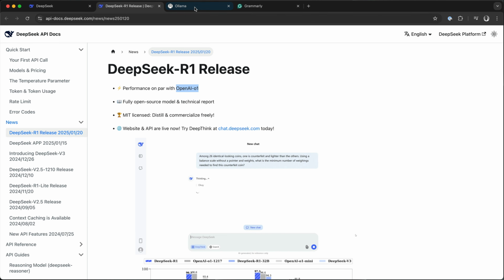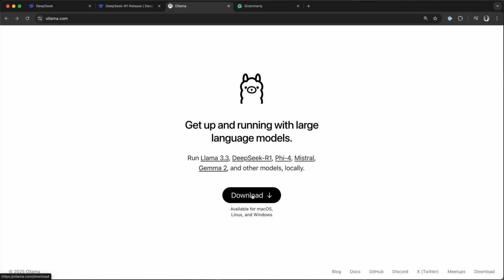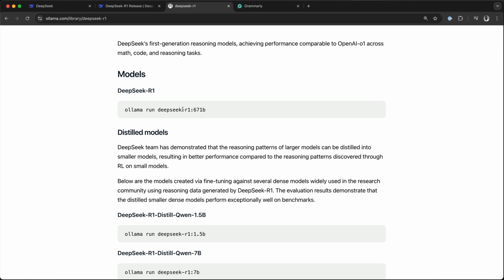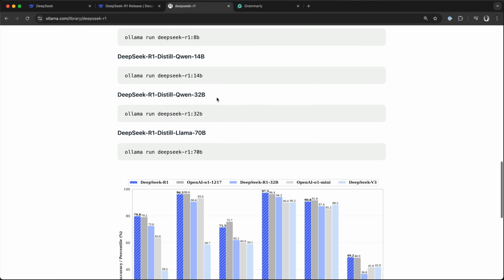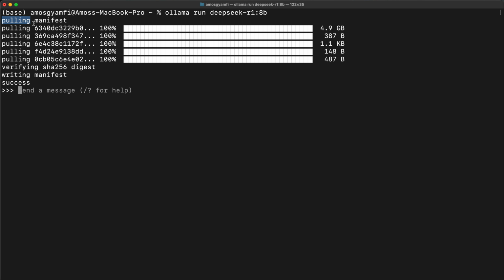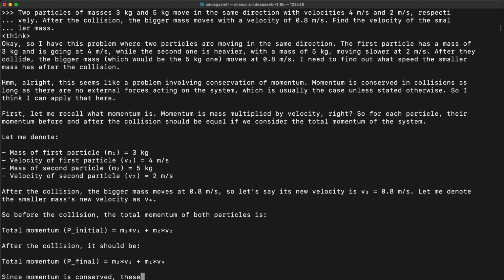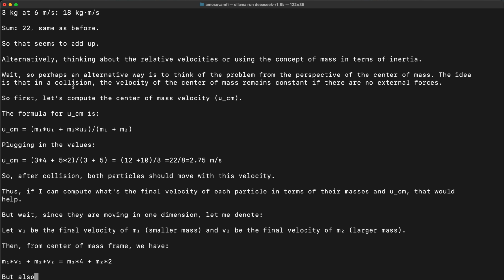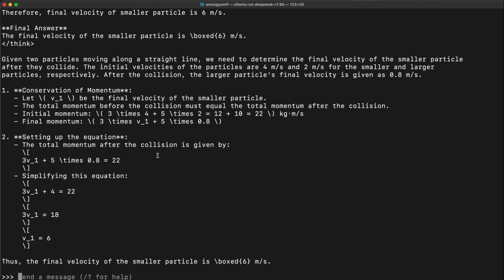Ollama + DeepSeek R1: How To Run Locally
In this video, we look at how to configure and run DeepSeek R1 locally using Ollama.

Learn more about AI tools on Udemy.